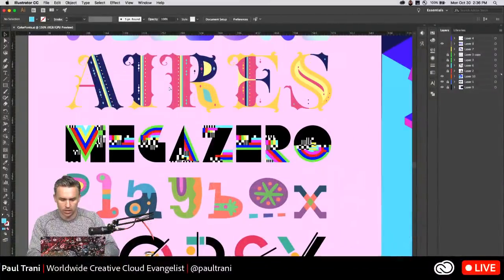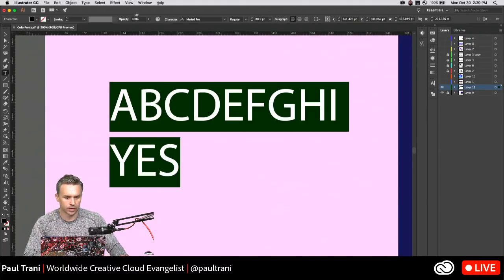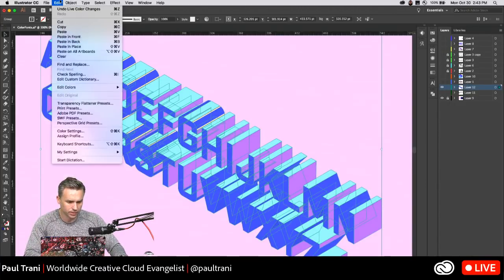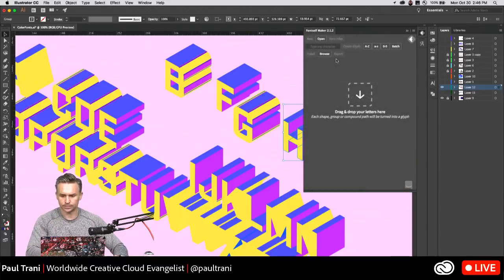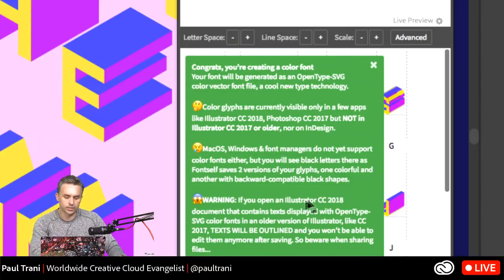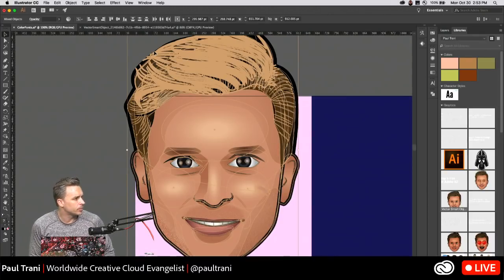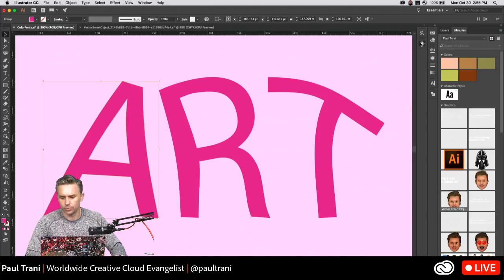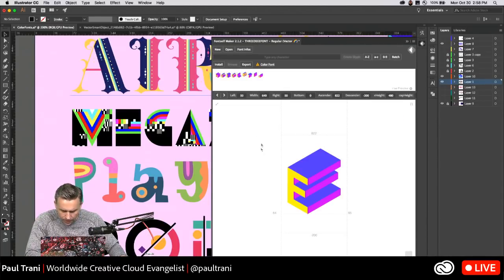Creating and Using Multicolor Fonts in Illustrator CC 2018 | Adobe Creative Cloud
You can now use multicolor fonts in Adobe Illustrator CC2018! Learn how to use them as well as how to make your own using Illustrator and FontSelf. Evangelist Paul Trani shows how to make your own font as well as how to use it in Illustrator CC 2018 and Photoshop CC 2018.